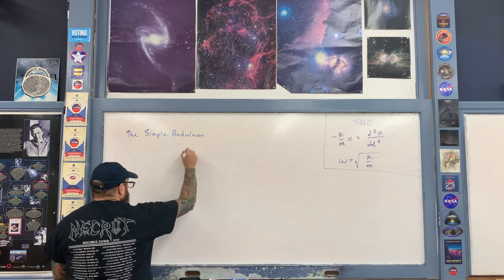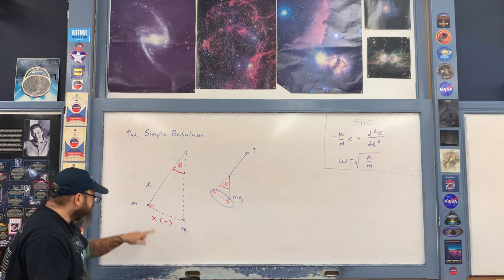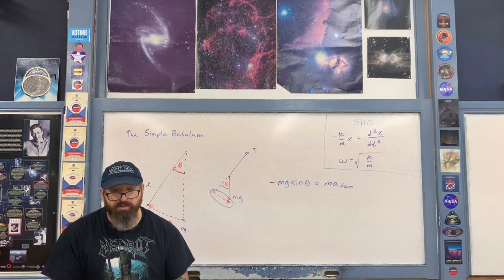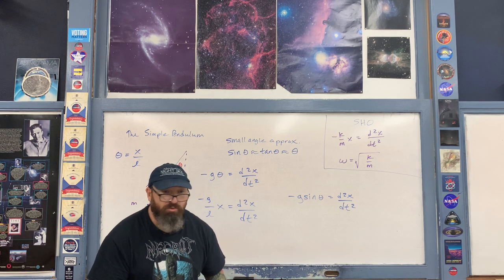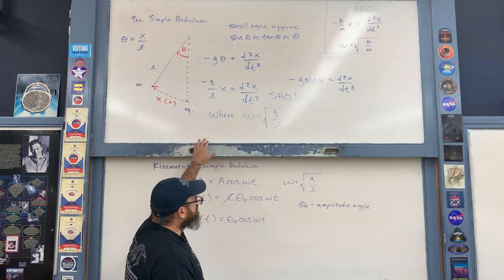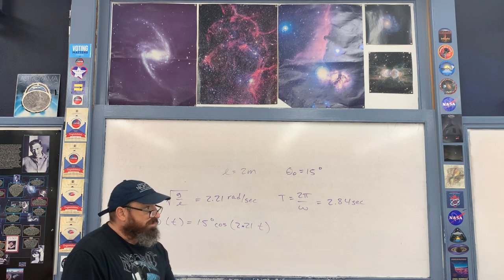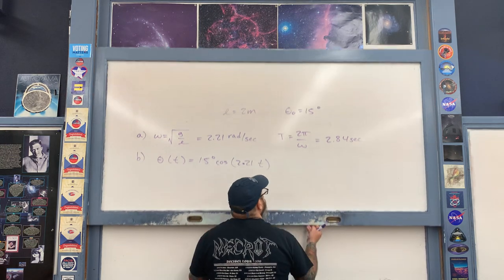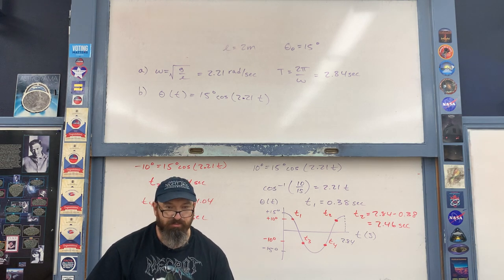Lecture - The Simple Pendulum - Honors Physics AB and AP Physics C